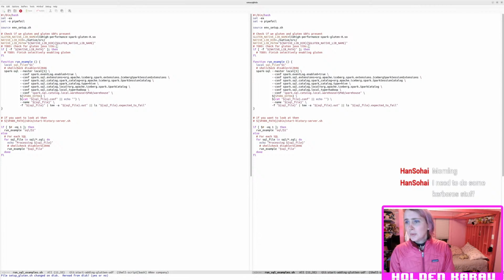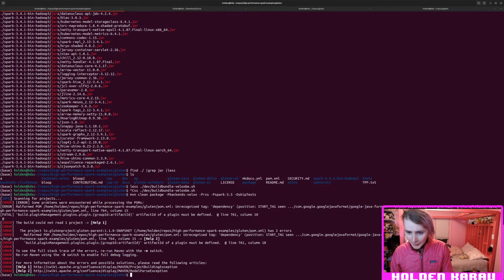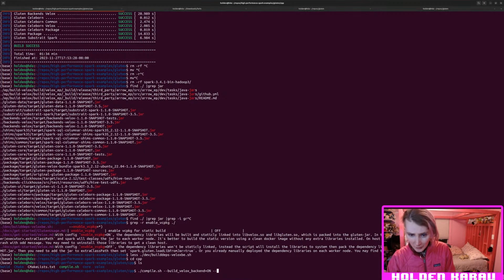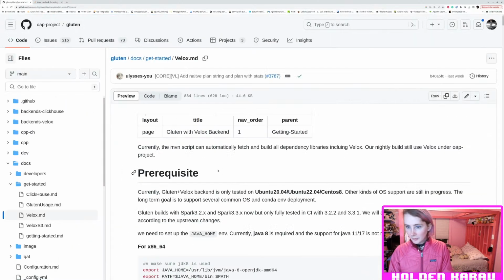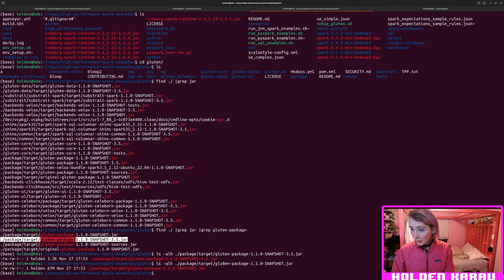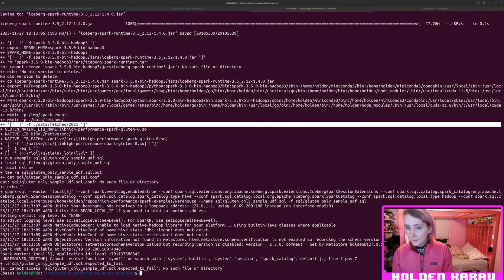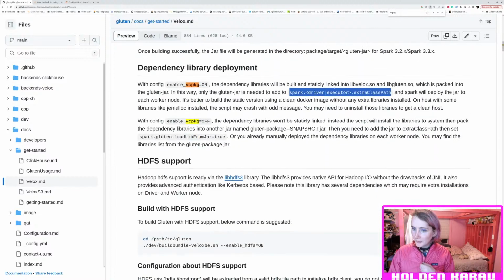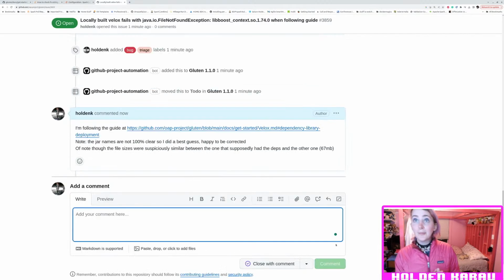Trying to make a Project Gluten+Velox UDF (to call from Spark) -- part 2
Probably most fighting with build tools at this point. Time boxed to 6pm end.